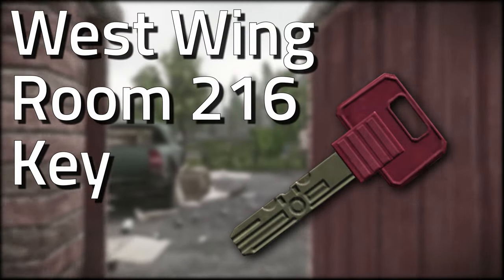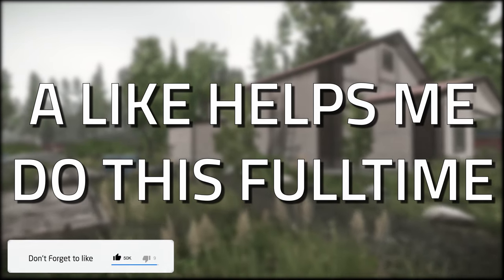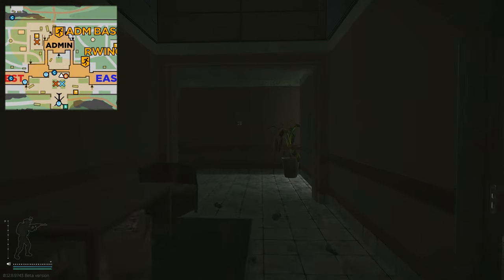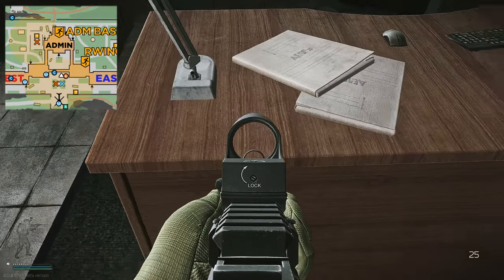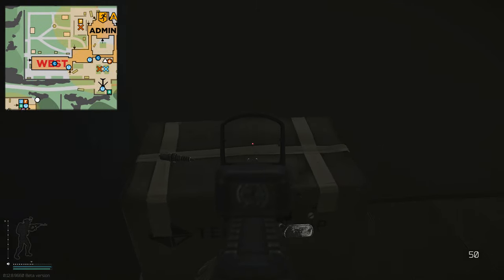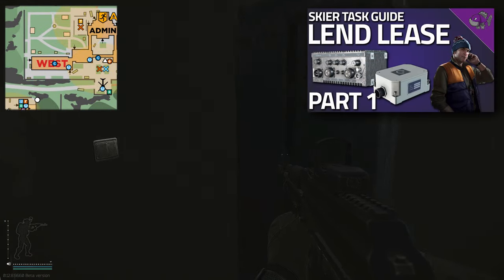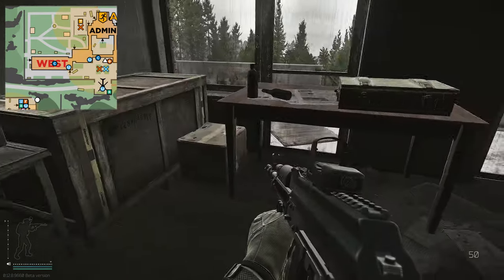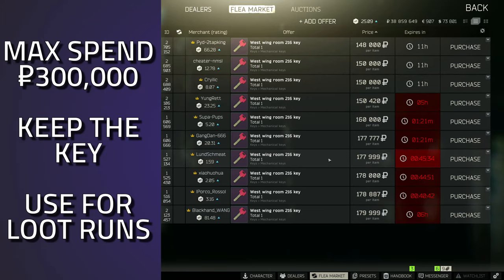Health Resort West Wing Room 216 Key - Key Guide - Escape From Tarkov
Key formerly known as West Wing Room 216 Key

🔵🟣⚫ Key Guide Details:

This is a guide for the Shoreline Key, West Wing Room 216 Key in Escape From Tarkov

Key Notes:
*This key is needed for the Skier Task; Lend Lease Part 1

Key Spawn Location:
*In Jackets
*On Shoreline, in the Admin building of health resort, on the second floor, spawns on top of a desk inside the room with the fallen down door

Key Lock Location:
*On Shoreline, inside the west wing of the health resort, on the second floor room 216

Behind the Lock:
*One Weapon box (5x2 slot)
*One Weapon box (4x4 slot)
*Two Grenade box
*One weapon spawn
*Loose loot
*One LEDX Spawn

🔵🟣⚫ Stream Schedule:
Streams everyday starting at 8AM GMT

🔵🟣⚫ Video Details:
00:00 - Health Resort West Wing Room 216 Key Info
00:08 - Key Spawns
00:40 - Key Lock Location
01:41 - Key Overview